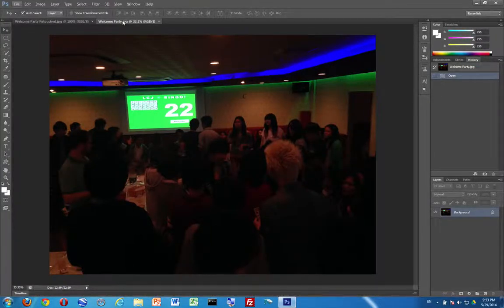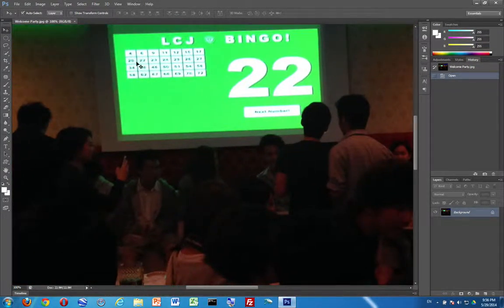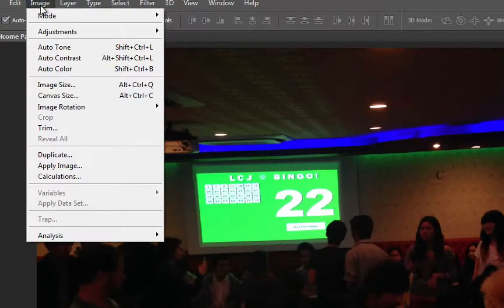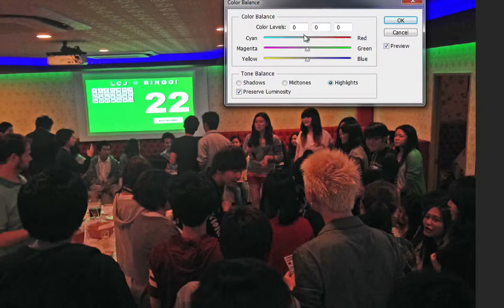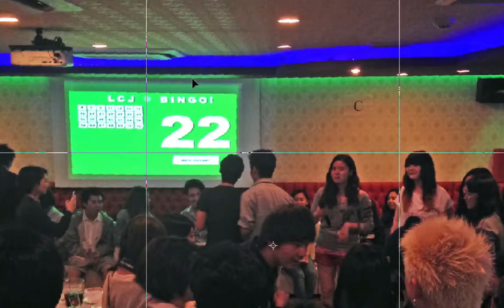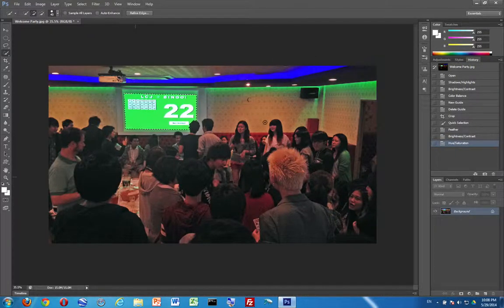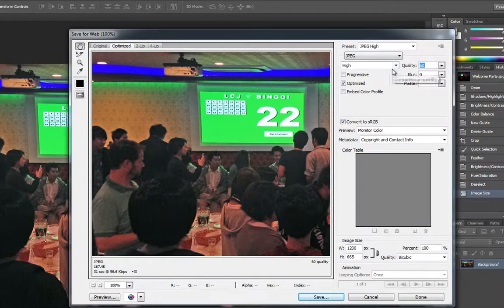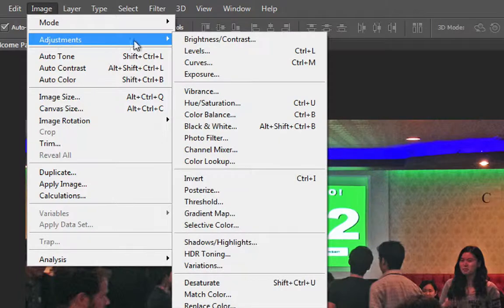Adobe CS: Week 4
This week, you will learn how to correct, crop, and resize an image. You will learn about controlling Brightness and Contrast, how to use Shadows/Highlights to adjust tricky images, and how to adjust colors. Then you will learn how to straighten an image, crop out parts you don't want, and resize the image. Finally, you will save the image as small as you can while still keeping good quality.